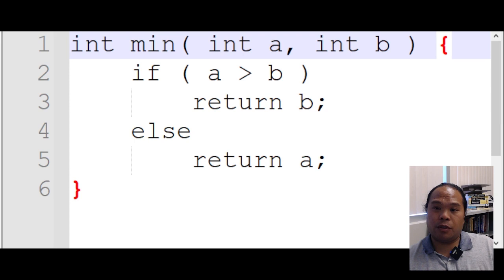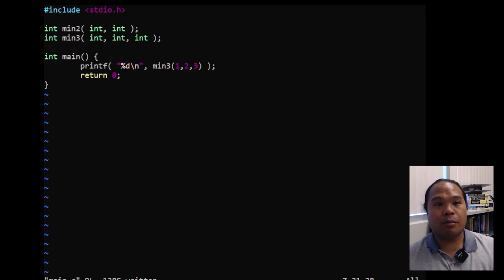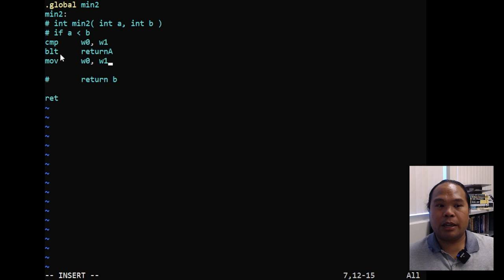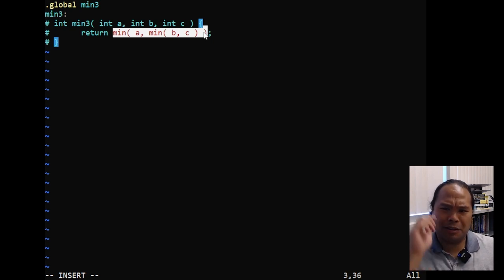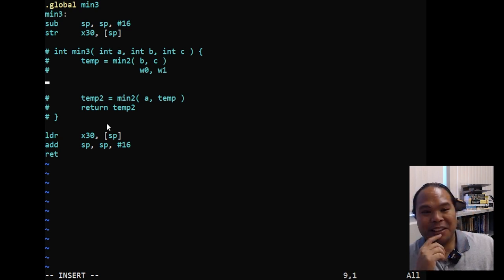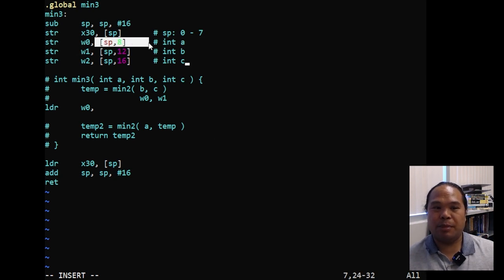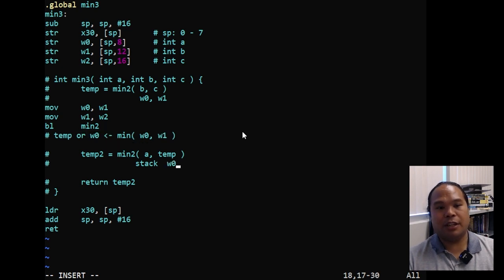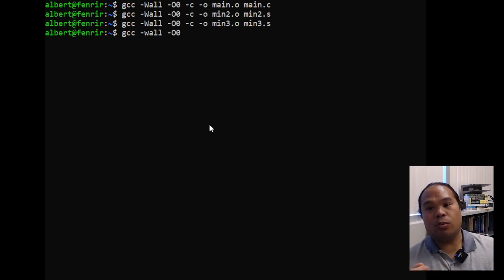ARMv8: Minimum value functions (Ep. 11)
Implement a fully link-able min() function in ARMv8. Code is implement on an AWS EC2 instance using Linux.

0:08 Implement a function that returns the minimum of two integers, in C-language.
2:22 Implement a function that returns the minimum of two integers, in C-language. Use calls to the previous function to implement the function, rather than explicit logic with IF-ELSE statements.
3:07 Implement a main() function in C-language that tests the operation of the minimum functions.
4:30 Implement the binary minimum function in ARMv8.
10:08 Implement the ternary minimum function in ARMv8.
24:28 Link the main() C-code and the ARMv8 source codes using GCC.

Errata: At about 18 minutes in, we shadow copy some variables to the stack, requiring 20 total bytes of stack space. Yet, we left the command "sub sp, sp, #16" to allocate only 16 bytes of stack space. This would need to be modified to "sub sp, sp, #20" to avoid clobbering the stack of main(). How it still worked after messing with main()'s stack 🤷.